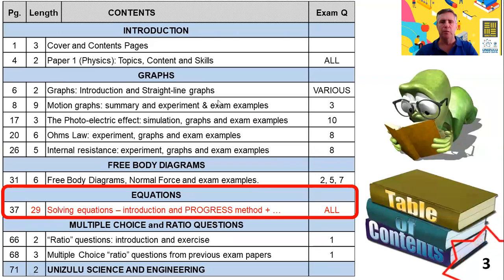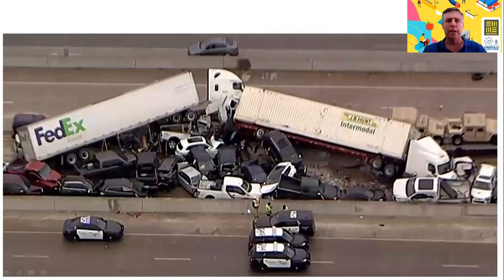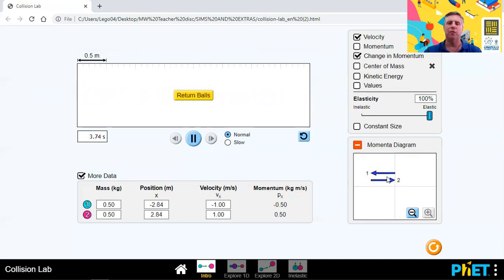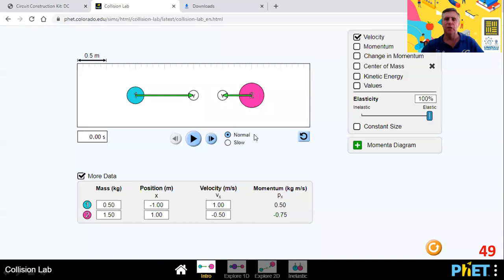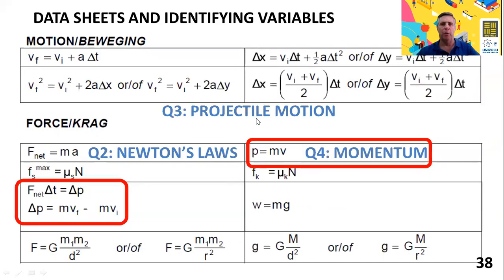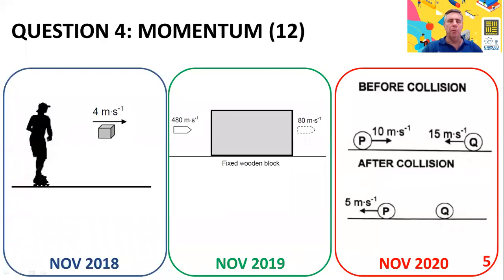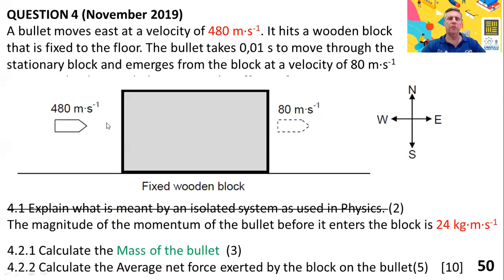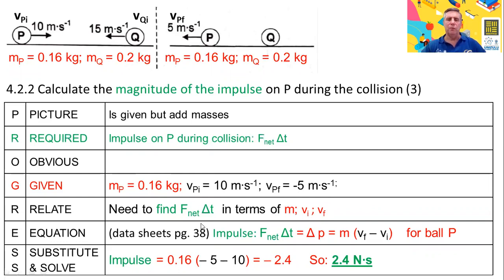ES 6 4 EQUATIONS MOMENTUM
00:00 INTRO AND EXAMS
03:39 BASIC THEORY AND SIMS/ DEMOS
17:02 MOMENTUM EQNS AND VARIABLES
28:28 ILLUSTRATIVE EXAM EXAMPLE
38:05 EXAM EXAMPLE NOV 2018 Q 4
45:04 EXAM EXAMPLE NOV 2019 Q 4
48:42 EXAM EXAMPLE NOV 2020 Q 4

Calling all SA Matric Physical Science students. Do you struggle with MOMENTUM (Question 4)? This video gives a proven strategy to help you get started - from my "Essential Skills" series for matric. It presents top tips for maximising Q 4 marks - using state of the art simulations from PhET. And its all free! You can download the booklet pages for this section